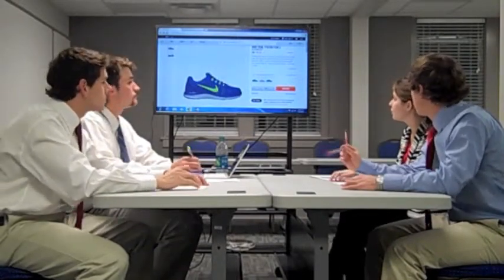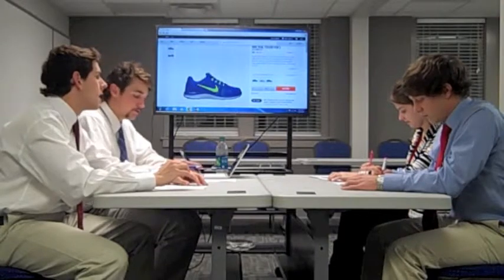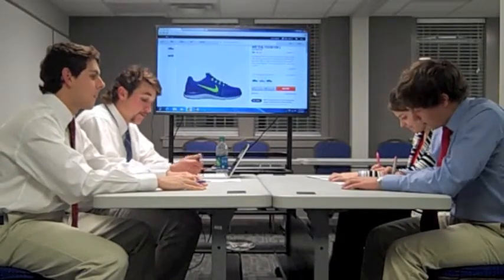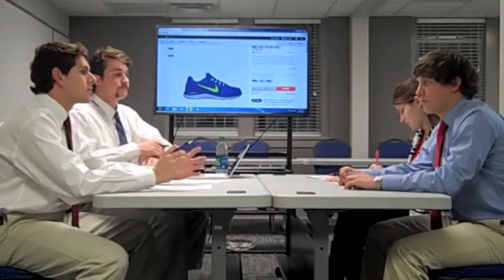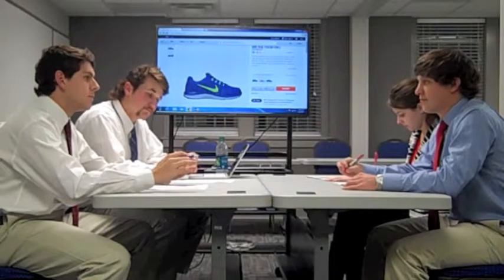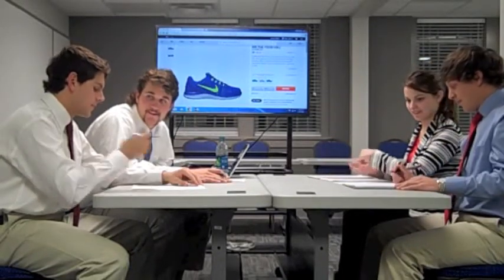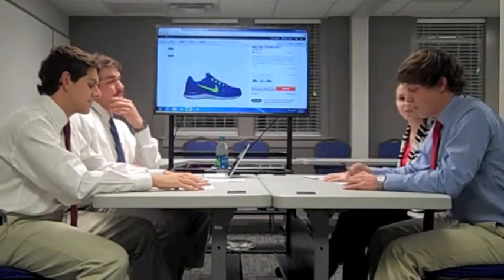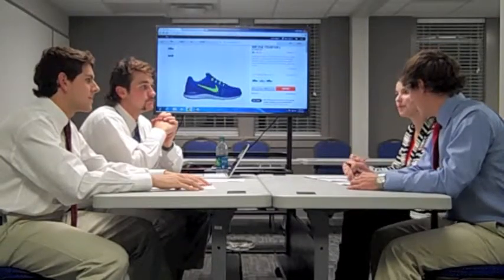Personal Selling- Dunham's Sports